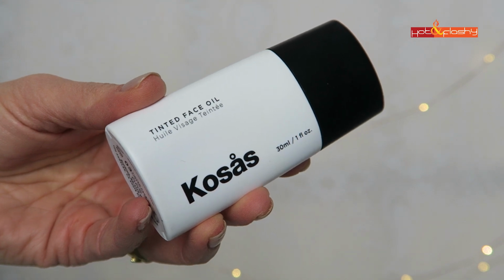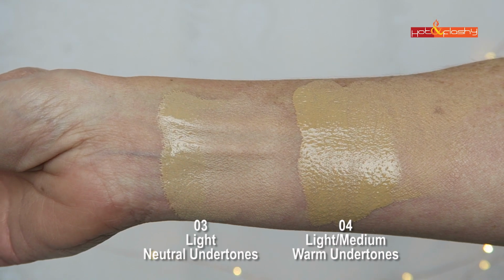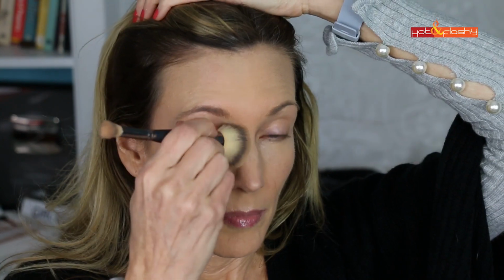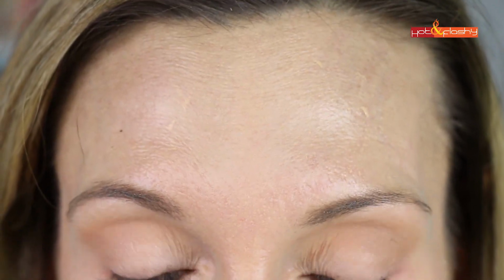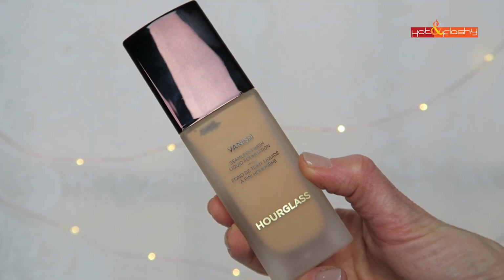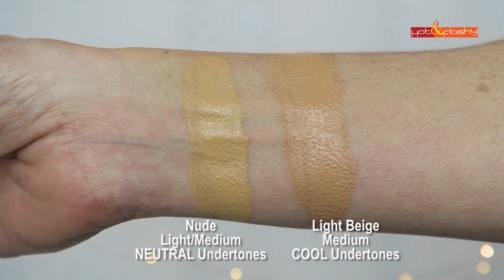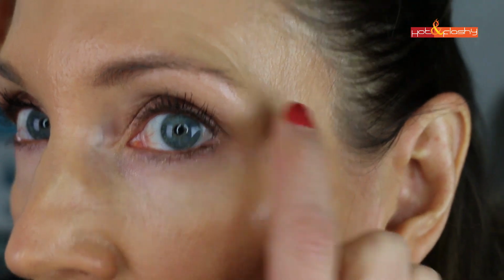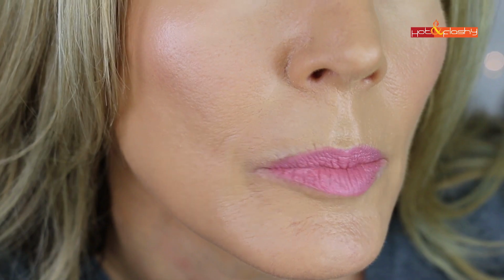Foundation Friday Over 50 | Double Fail! Kosas Tinted Face Oil + Hourglass Vanish Liquid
⬇️Click SHOW MORE ⬇️

Hourglass Vanish Review starts at 08:51

Link to “The List” of All the foundations I’ve reviewed In Order from Best to Worst

Featured Products:
CHANEL Perfection Lumiere Velvet Smooth Effect Foundation in Beige 30 (Nordstrom), (Macy’s)

Elta MD UV Elements SPF 44 (Dermstore), (Walmart)

Paula’s Choice Resist Super-Light Wrinkle Defense SPF 30 (Amazon), (PC)

Cover FX Gripping Primer (Sephora), (Ulta)

Charlotte Tilbury Airbrush Flawless Finish Setting Powder in “2 Medium” (Nordstrom), (Sephora)

My Top 5 Foundations:
L’Oreal Tru Match Super Blendable Makeup in N3 Natural Buff (Ulta), (Amazon)
Estee Lauder Double Wear Foundation (3N1) (Nordstrom), (Ulta), (Sephora)
CoverGirl Matte Made Foundation in M30 (Ulta), (Walmart), (Amazon)
CYO Lifeproof Long Lasting Foundation (US) (Walgreens)
CYO Lifeproof Long Lasting Foundation (EU) (Boots)

Today’s Makeup:
Laura Mercier Foundation Primer (Sephora), (Amazon), (Nordstrom)
Lancome Maquicomplet Concealer in 310 Bisque (Camee) (Ulta), (Nordstrom), (Sephora)
IT Cosmetics Bye Bye Pores HD Powder (Ulta), (Sephora)
Buxom Wanderlust Primer-Infused Blush in Ibiza (Sephora), (Ulta)
Physicians Formula Butter Bronzer in "Bronzer" (Ulta), (Amazon)
Laura Mercier Matte Radiance Baked Powder in 01 Golden Nude (Sephora), (Macy’s)
Morphe Continuous Setting Mist (Ulta), (Amazon)
Morphe Lid Primer
NARS Skin Deep Palette (Nordstrom), (Sephora), (Ulta)
Marc Jacobs Highliner Gel Eye Crayon in (Iron)y Matte & (Luna)tic Shimmer (Sephora)
Physicians Formula Shimmer Strips Custom Eyeliner Trio in Silver (Ulta), (Amazon)
Estee Lauder Sumptuous Knockout Mascara (Nordstrom), (Ulta)
Buxom Full On Lip Cream in “Pink Champagne” (Ulta), (Sephora)
Urban Decay Double Down Brow in Taupe Trap (Ulta), (Sephora)
Urban Decay Brow Finish in Ozone (Ulta), (Sephora)
Wet n Wild Liquid Catsuit High Shine Lipstick in “Chic Got Real” (Walgreens),